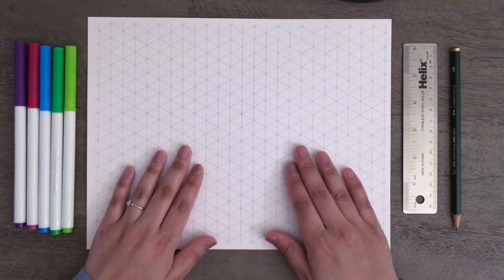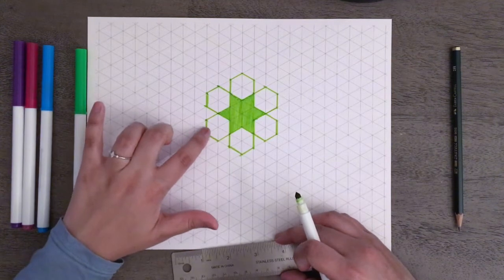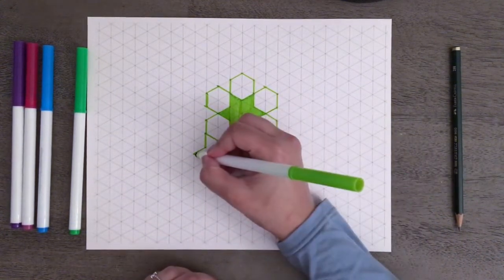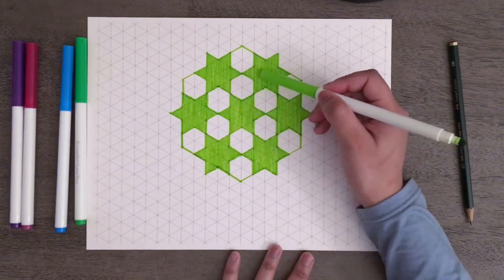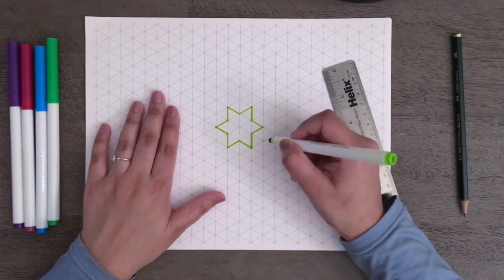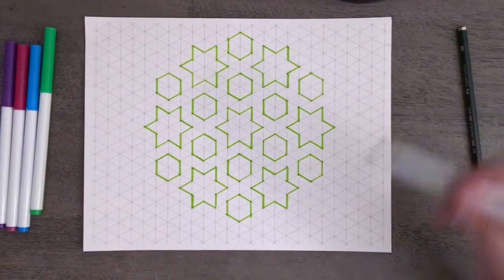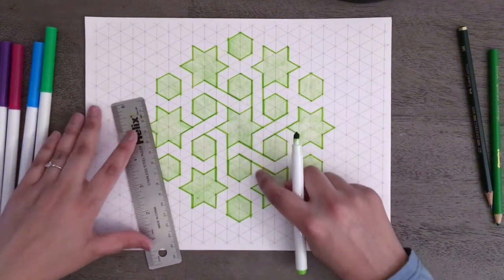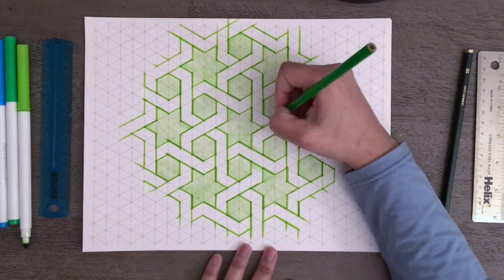Amina Quraishi | Drawing Islamic Geometric Patterns Using an Isometric Grid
Learn how to draw a 6-fold geometric pattern using an isometric grid - a grid of equilateral triangles.

You will need:

-pencil
-markers
-ruler
-eraser